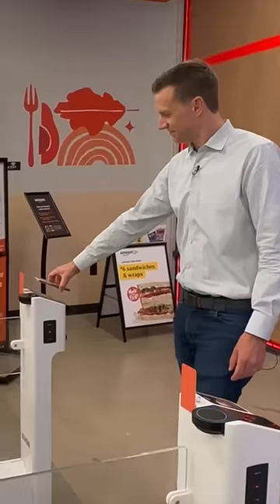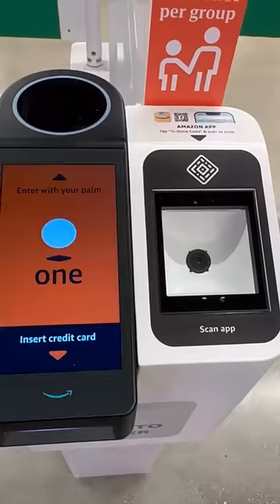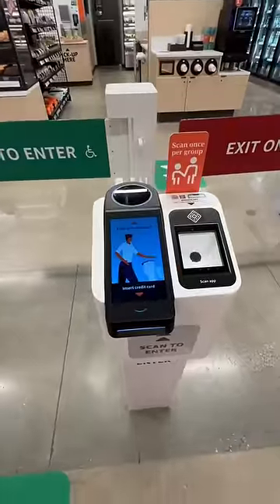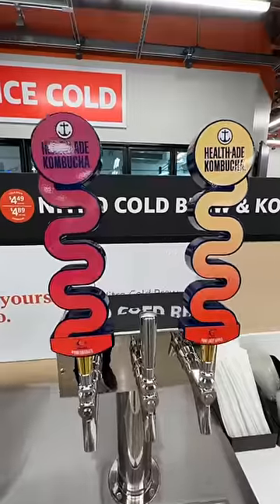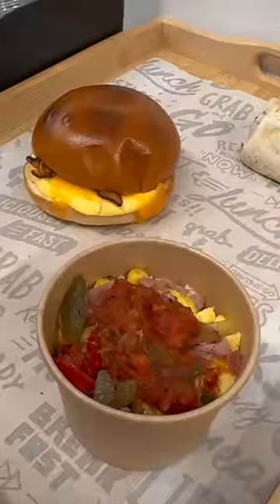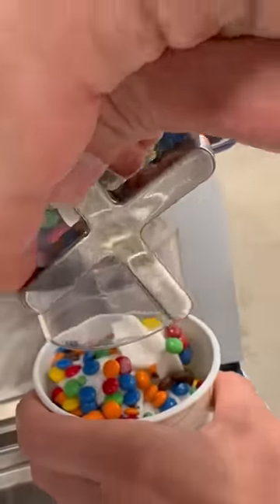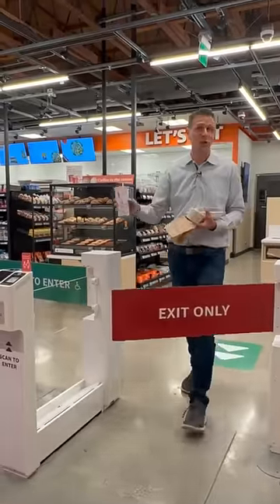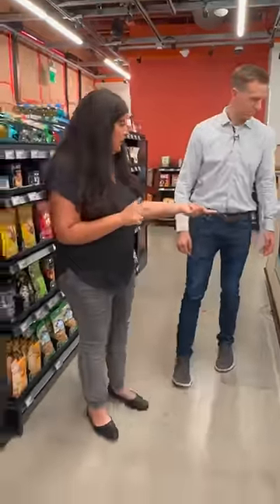Amazon Go high tech convenience store Whittier, CA